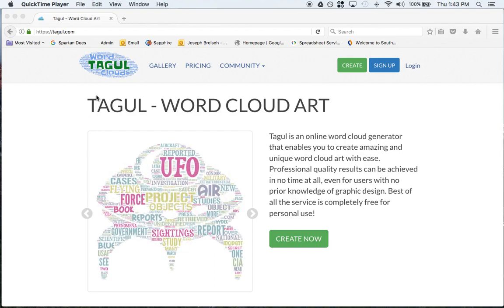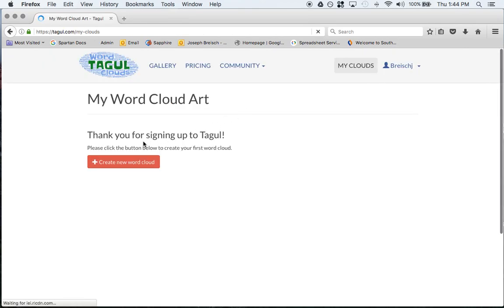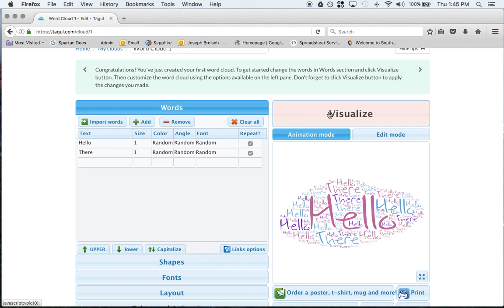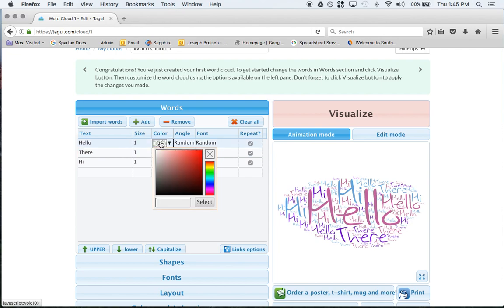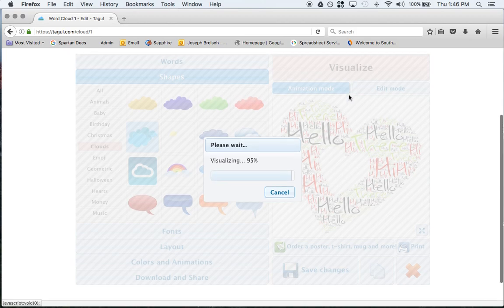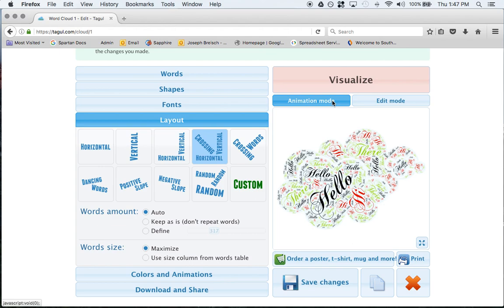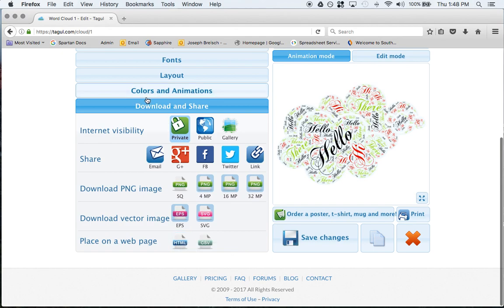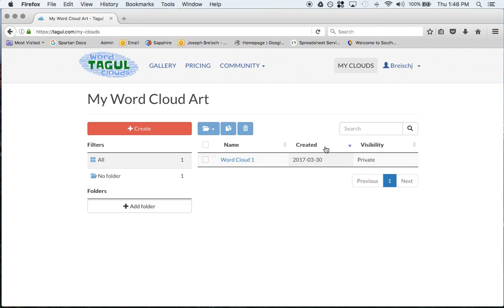WordArt Tutorial 2017 (Word Cloud Art)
Web 2.0 Free Word Cloud Art tool similar to Wordle.